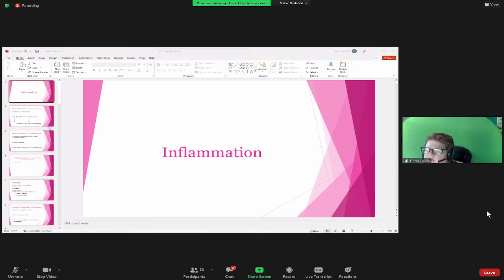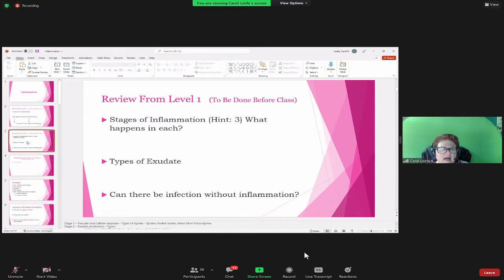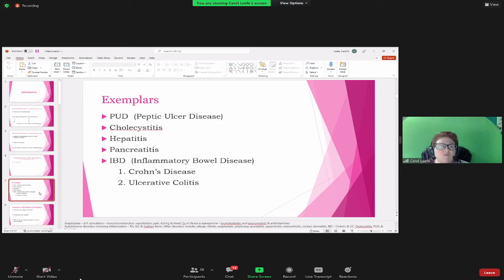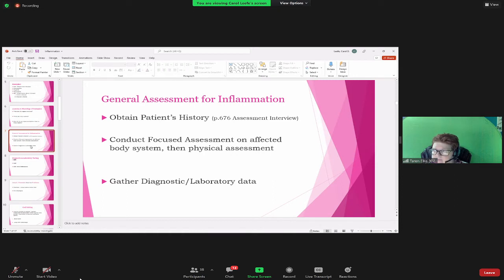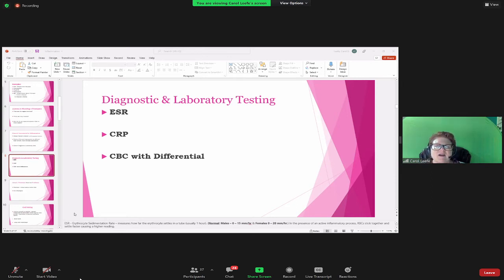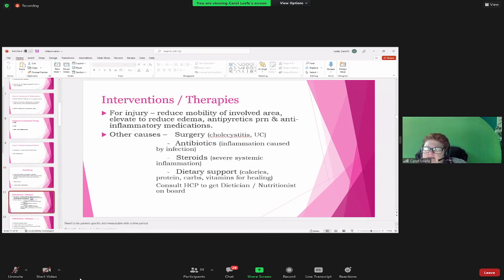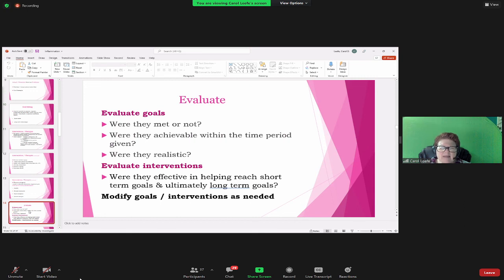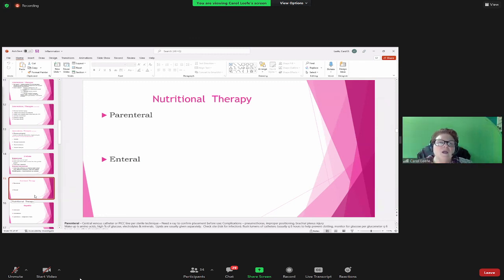NUR 125 NFLAMMATION 1